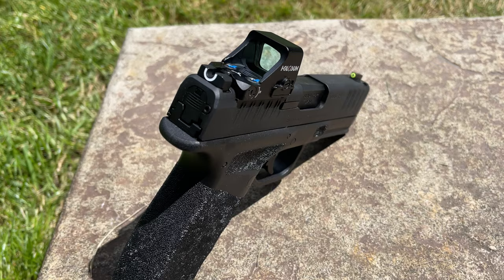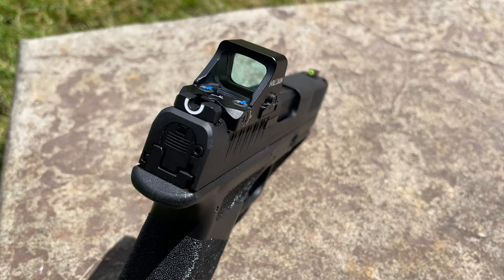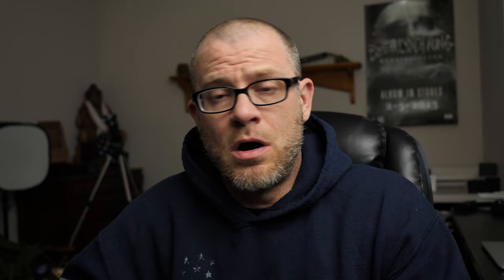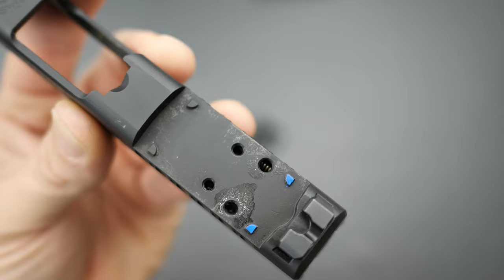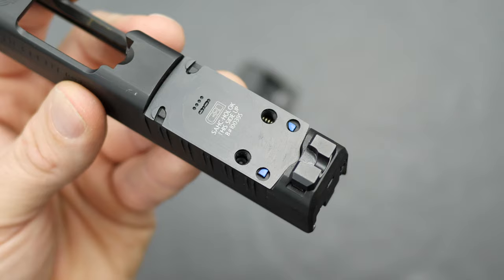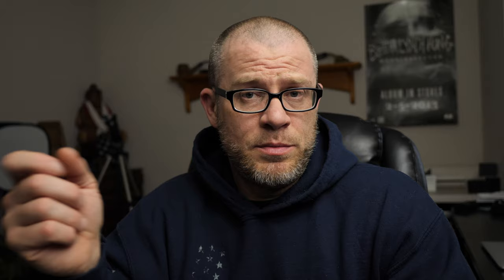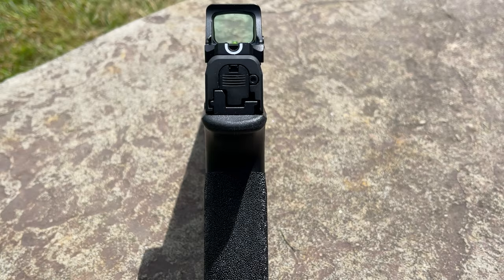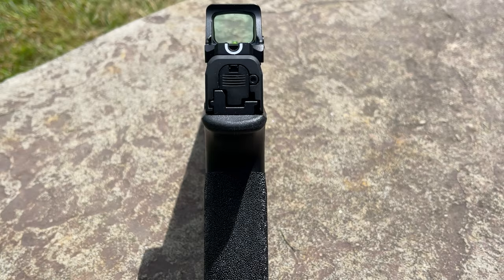Don't Make This Mistake With The Hellcat Pro....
If you are wanting something other than Springfields Hex Wasp optic for your Hellcat Pro then you may want to watch this video. There are much better options out there for a red dot but be careful how you mount them because you may just get more of a headache than you intended

Must Have
Fix It Sticks

Lucas CLP

Bore Snake

Trayvax Ascent

Trayvax Element

Browne Works Grips for Rock Island Armory and other 1911 platform guns

Studio Gear
► Action Cam
► 4k Cam
► Studio lighting

360 Tactical Solutions does not sell Firearms or Firearms parts. Our site and videos are for educational and entertainment purposes only. Have a qualified gunsmith do any work that is beyond your own personal experience level and always remember your safety basics. All live fire footage is filmed in an indoor or outdoor range with supervision and more than adequate safety precautions. Thank you for your support.